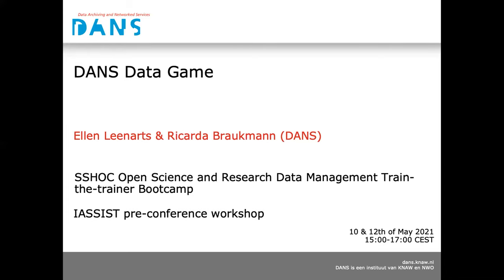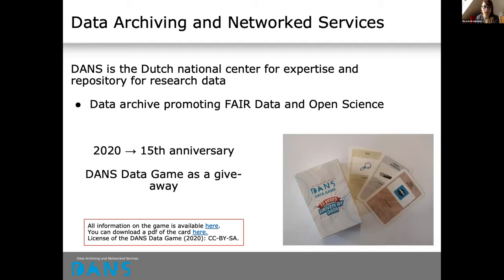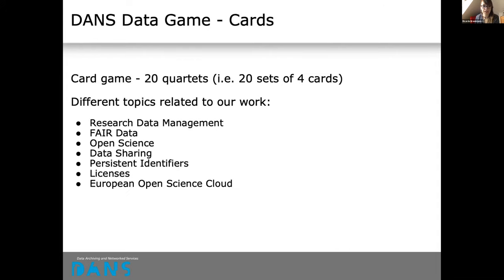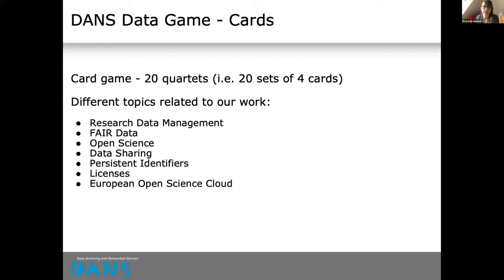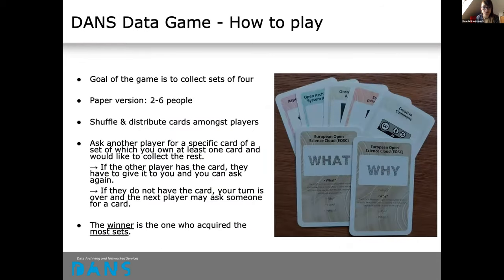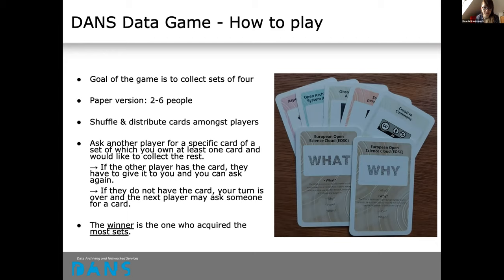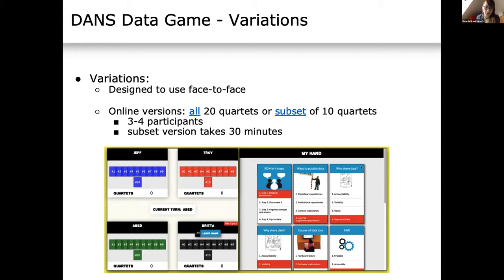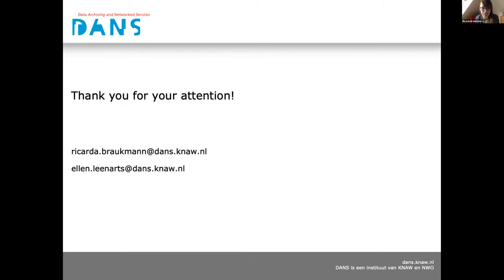SSHOC - Train-the-Trainer Bootcamp - IASSIST pre-conference workshop - Part 4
Part 4 - Monday 10/05/2021 - The DANS Data Game - Ricarda Braukmann (DANS)